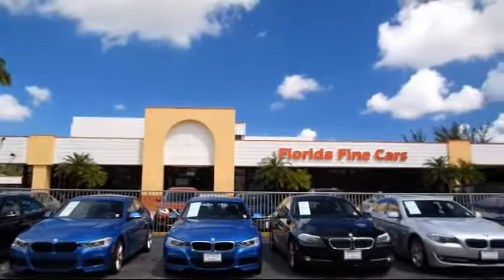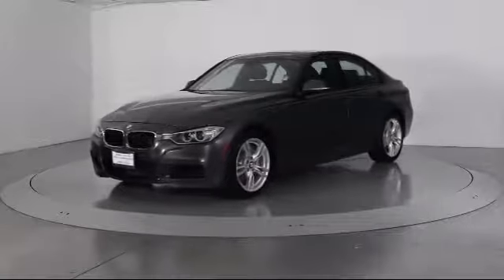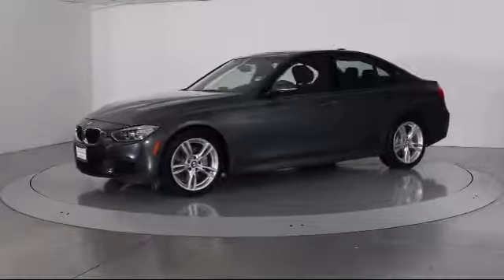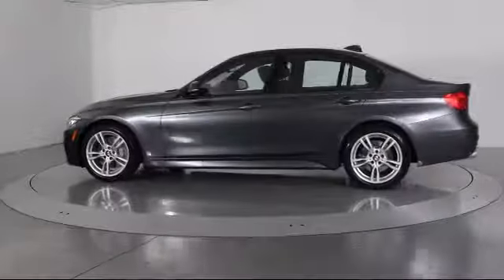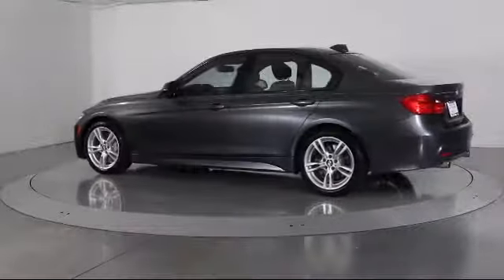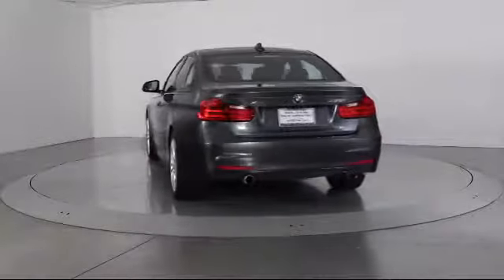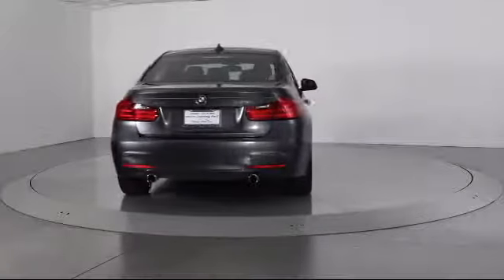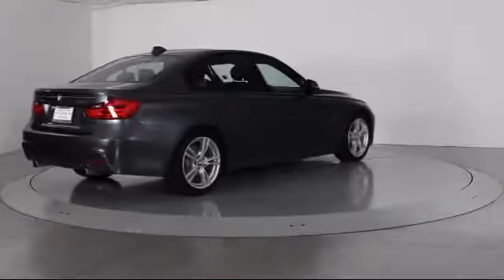2014 BMW 3 Series Sedan 335i Xdrive For sale in Miami Fort Lauderdale Hollywood West Palm Beach -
2014 BMW 3 Series Sedan 335i Xdrive Stock Number: 87240 Vin:WBA3B9G58ENR91548.